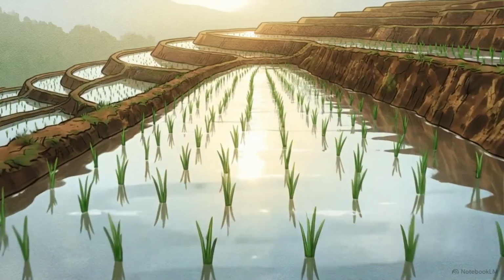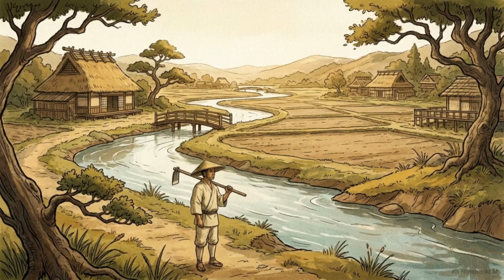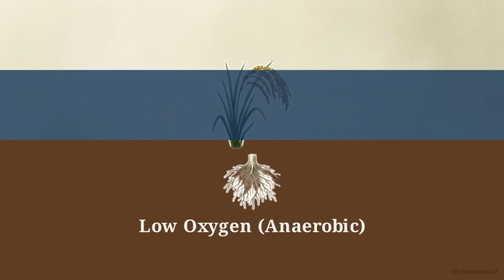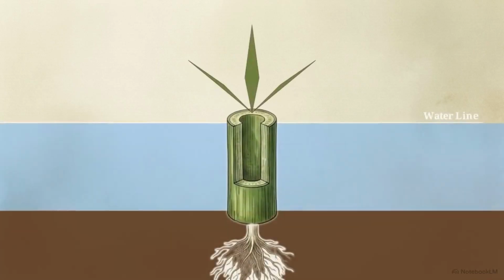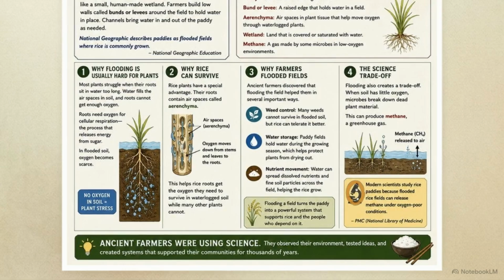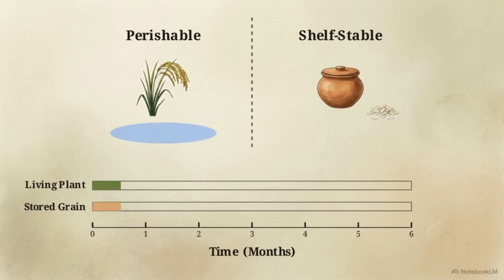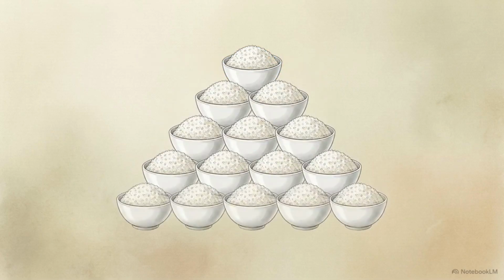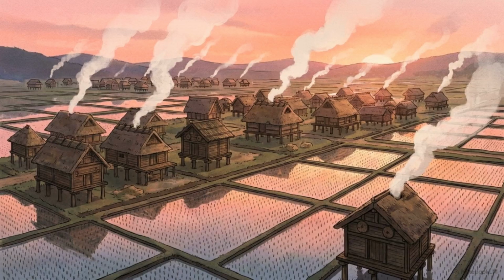Rice Paddy Farming Explained | How Rice Survives in Flooded Fields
Why would farmers intentionally flood a field?

In this educational history and science video, discover how rice paddy farming worked in Ancient Japan and why shallow floodwater helped rice plants grow. Learn how farmers controlled water with bunds, levees, irrigation channels, and drainage systems—and how rice survives in low-oxygen, waterlogged soil.

This video explores:

• How a rice paddy works
• Why flooded soil is difficult for many plants
• How aerenchyma carries oxygen to rice roots
• How shallow water helps control weeds
• How paddies store water and move nutrients
• Why flooded soil can release methane
• How wet-rice farming supported larger villages, cooperation, trade, and food surplus
• How ancient farmers used observation, experimentation, and environmental knowledge

The free companion resource includes an informational text, rice-paddy cutaway diagram, vocabulary activity, comprehension questions, cause-and-effect writing, a design challenge, wet-rice farming infographic, and complete answer key. :contentReference[oaicite:1]{index=1}

This video is ideal for:

• Ancient Japan and Yayoi-period lessons
• Middle school science and social studies
• Plant adaptation units
• Wetlands and ecosystems
• Agriculture and food-system studies
• Homeschool learning
• Independent review or enrichment